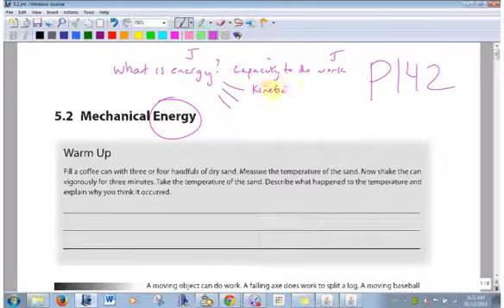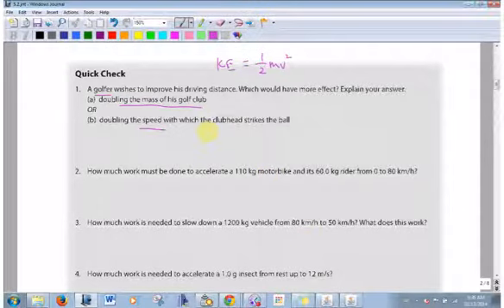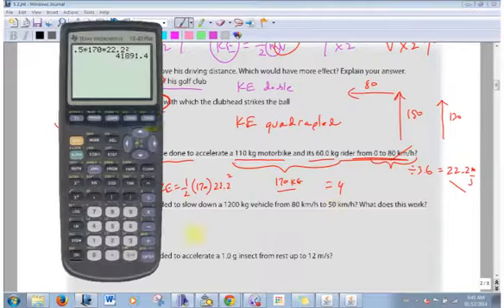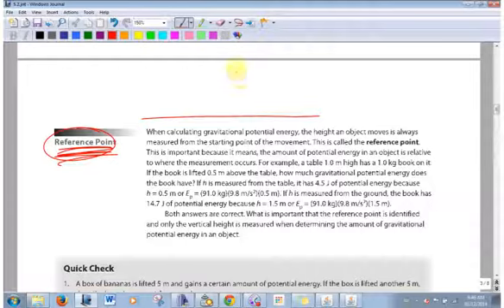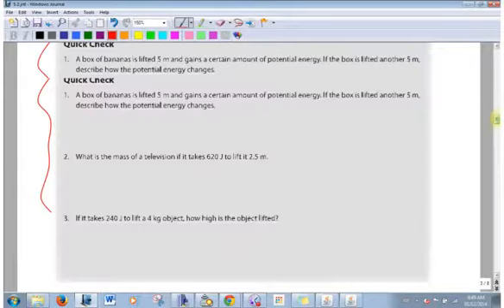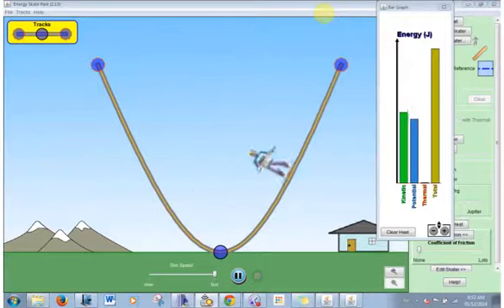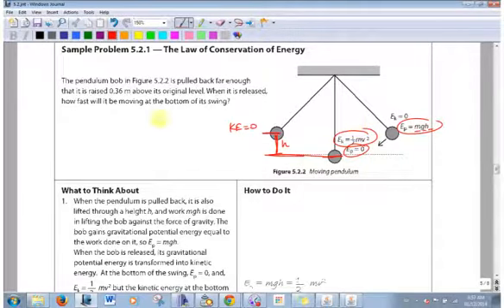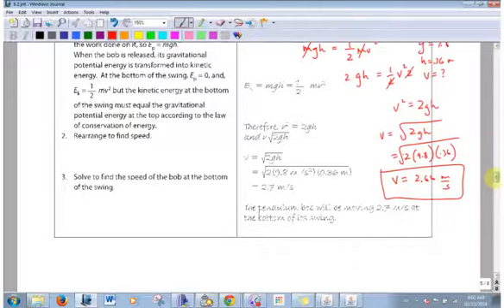energy 5 2